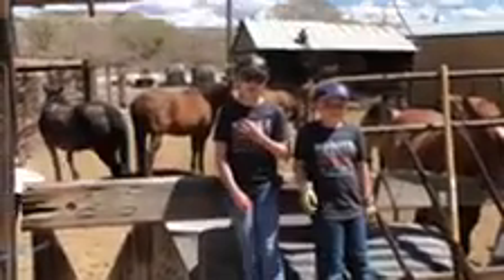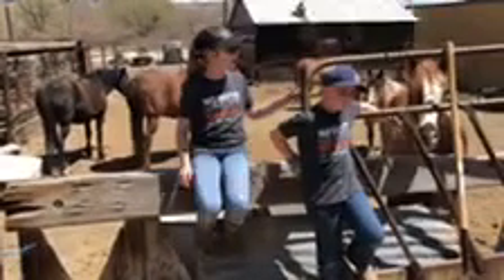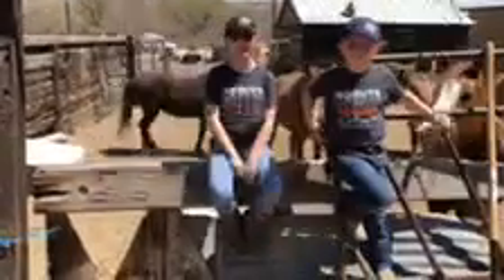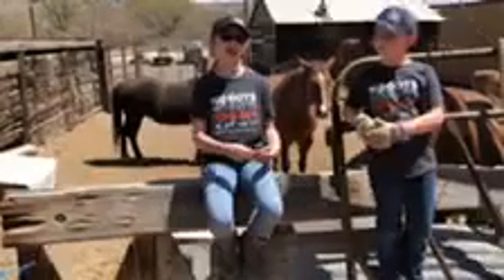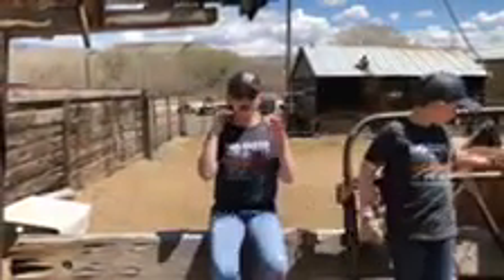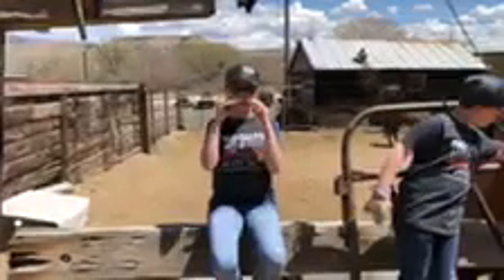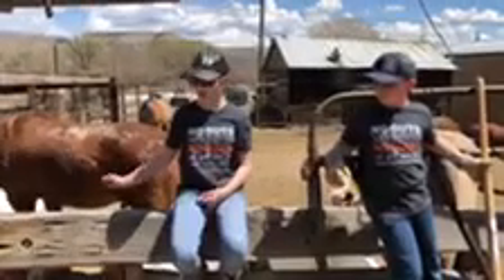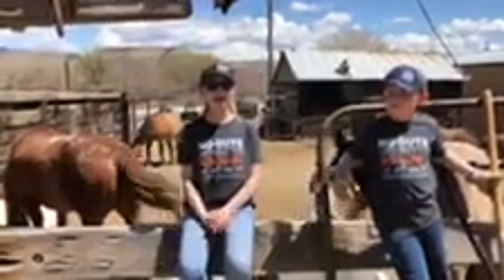Working with Horses